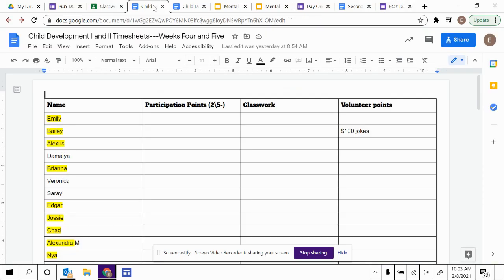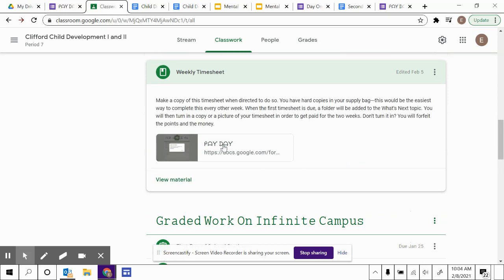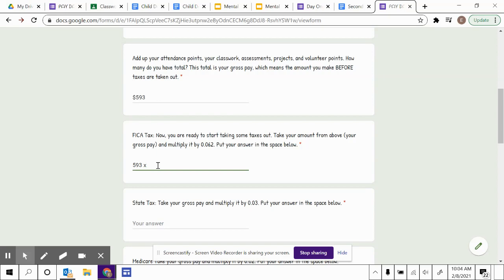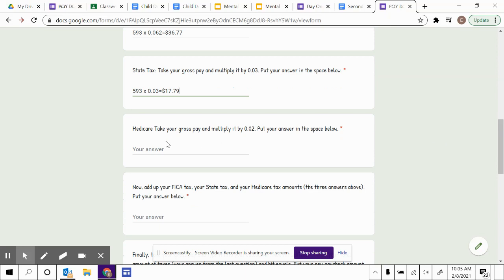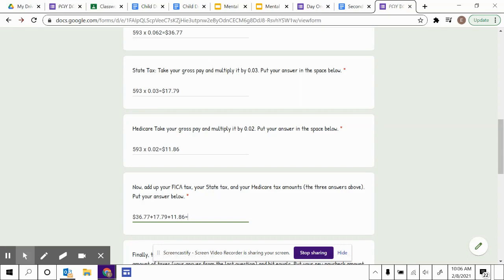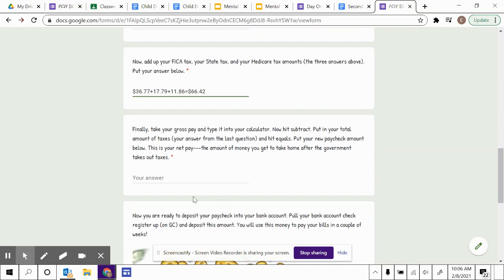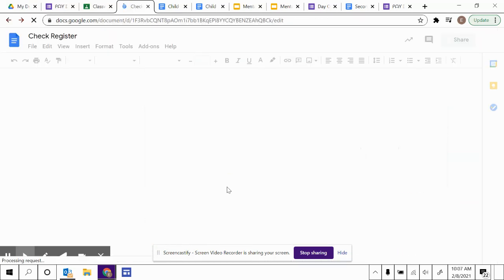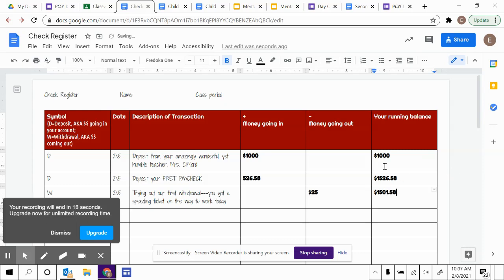Timesheets, Paychecks, and Check Registers